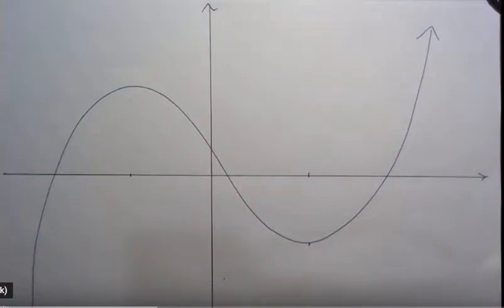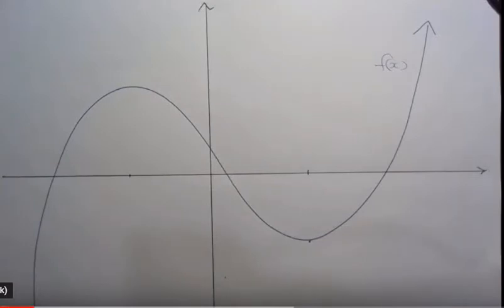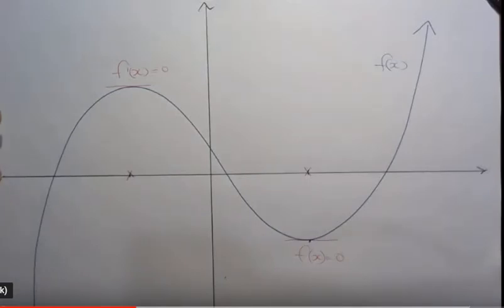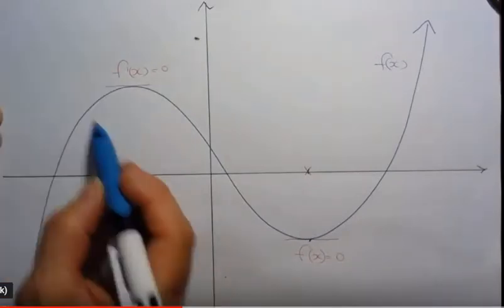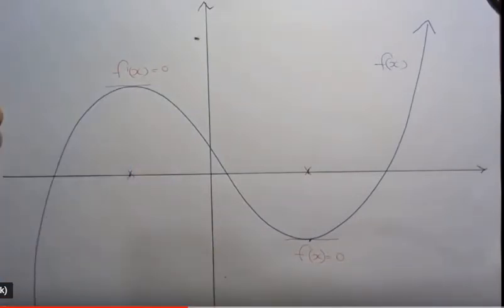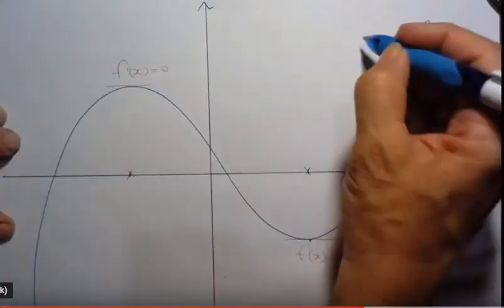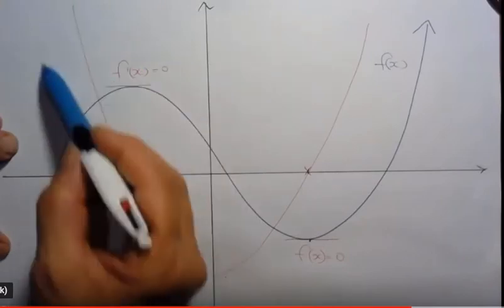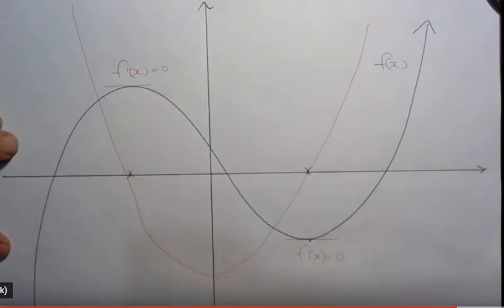Derivative Graph II